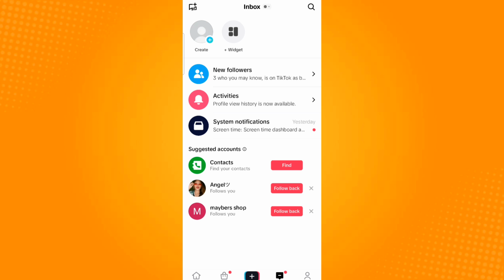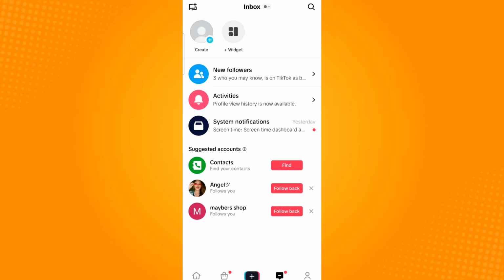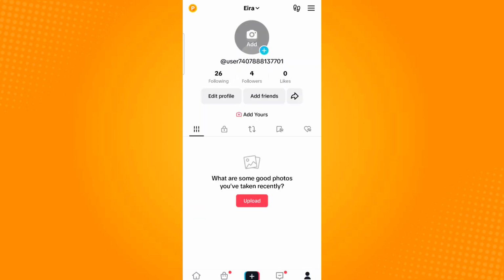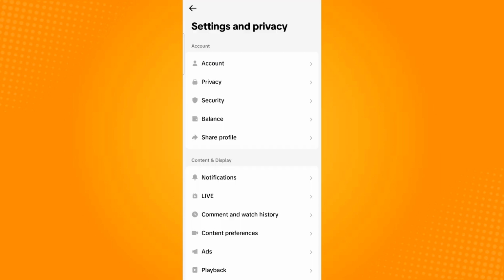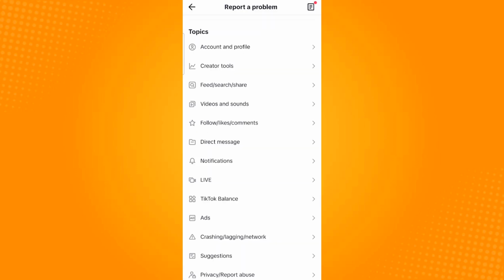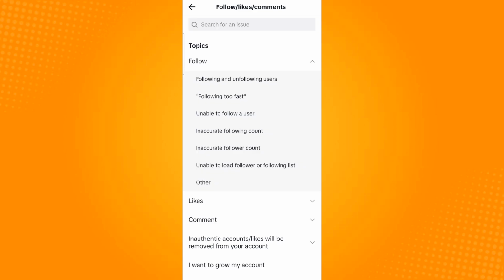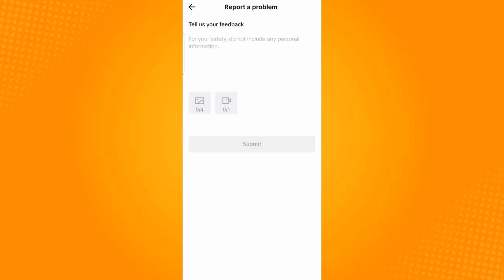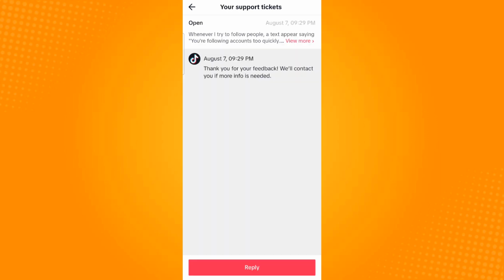How to Fix You Are Following Too Fast in Tiktok (2023)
Learn‎‎‏‏‎ ‎How to Fix You Are Following Too Fast in Tiktok

In this video I will show you‏‏‎ ‎how to fix you are following too fast in tiktok